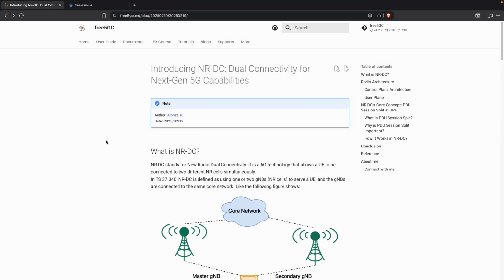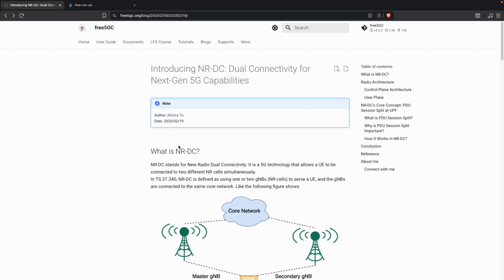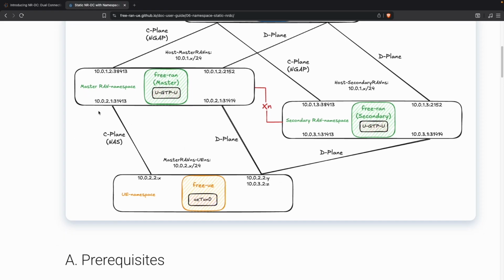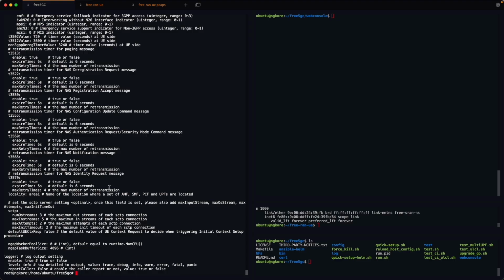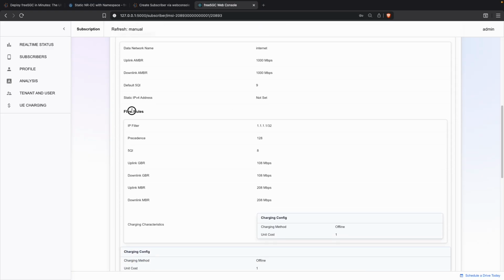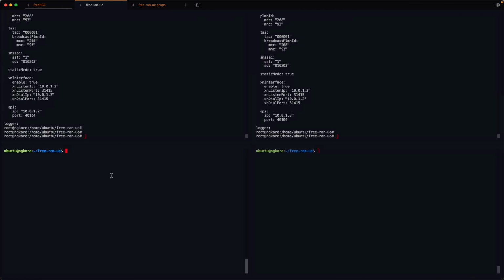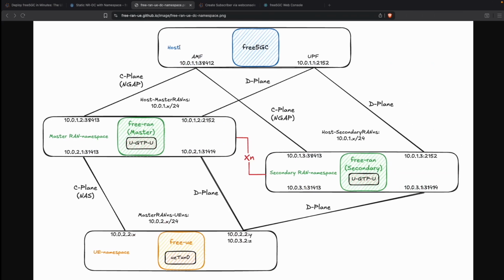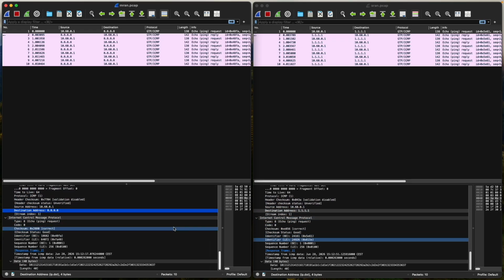free5GC Static NR-DC: Static New Radio-Dual Connectivity (NR-DC) Architecture and Deployment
NR-DC is an important enhancement in 5G that enables a UE to connect to both a Master gNB and a Secondary gNB simultaneously. By supporting PDU session split and intelligent traffic distribution, it improves resource utilization, throughput, and service quality while providing greater flexibility at the RAN level.

This video walks through the complete deployment of Static NR-DC using free5GC and the free-ran--ue project, making it easier to understand the architecture and reproduce the setup in a virtual lab environment.